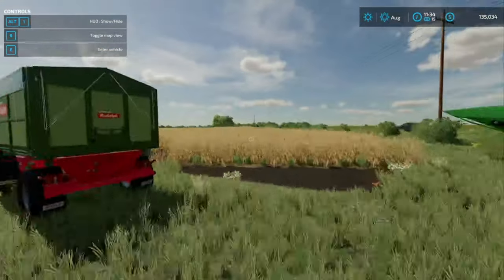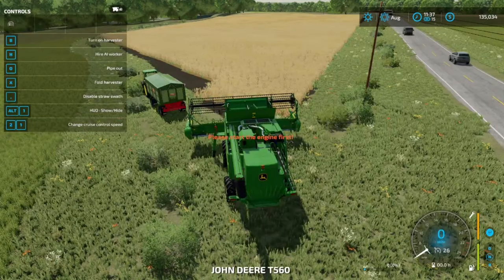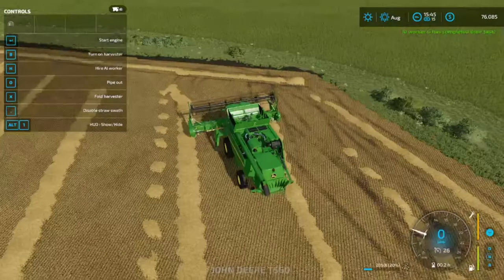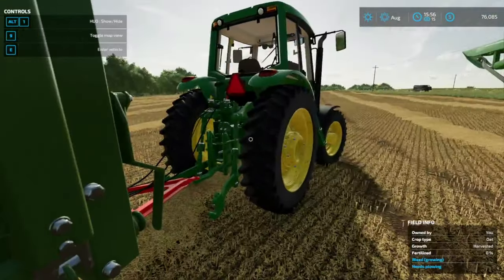New Farm On Graystone Farm US Map!!! Farming Simulator 22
Today We Start field work On the New Map

Moores Cattle Server
Passwords is JohnDeere